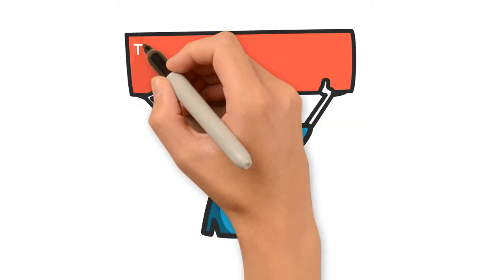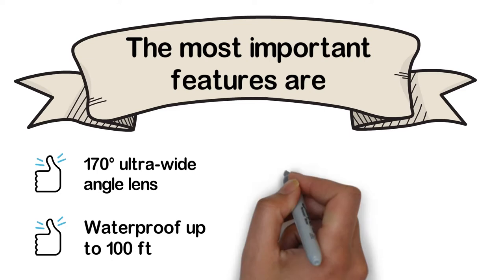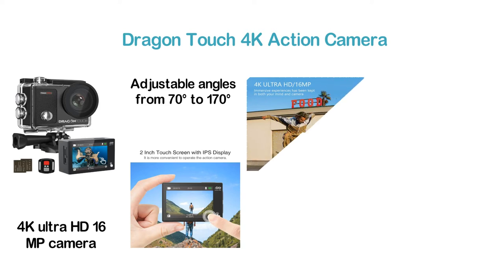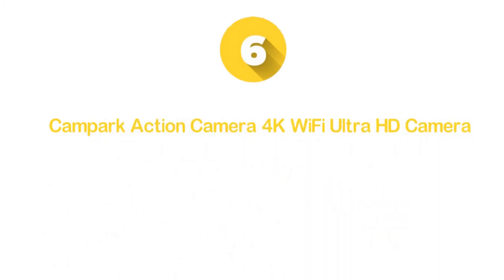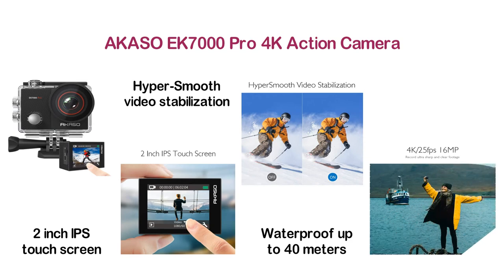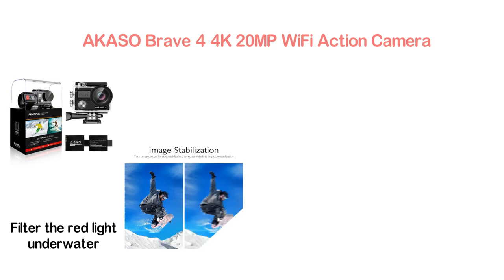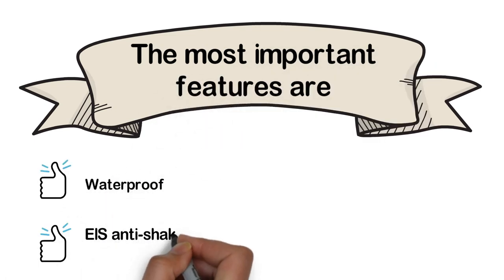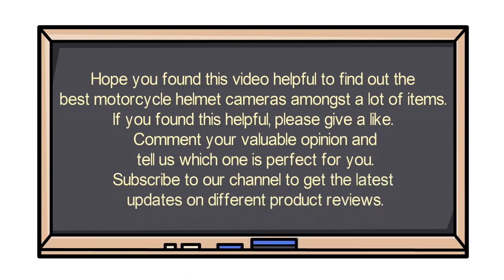Top 10 Best Motorcycle Helmet Camera 2020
10. Campark Native 4K Action Camera

9. COOAU 4K 20MP Wi-Fi Action Camera

8. Dragon Touch 4K Action Camera

7. Crosstour Action Camera

6. Campark Action Camera 4K WiFi Ultra HD

5. AKASO EK7000 Pro 4K Action Camera

4. Dragon Touch 4K Action Camera

3. AKASO Brave 4 4K 20MP WiFi

2. Campark 4K 20MP Action Camera

1. AKASO EK7000 4K WiFi Sports